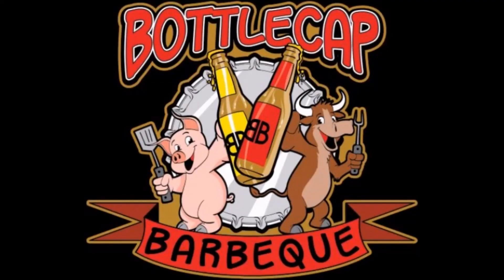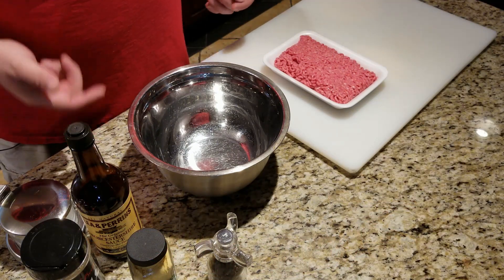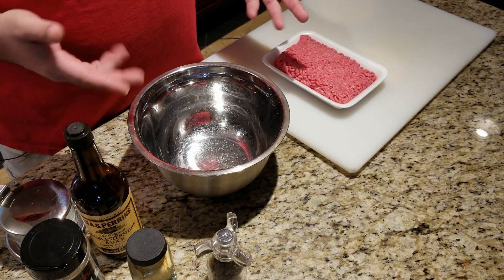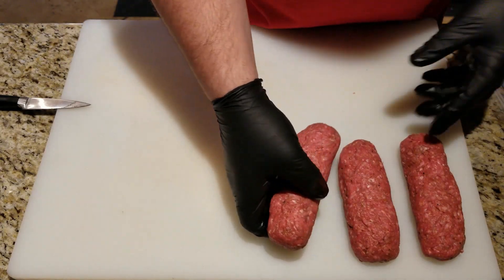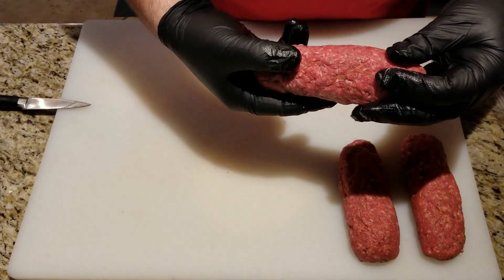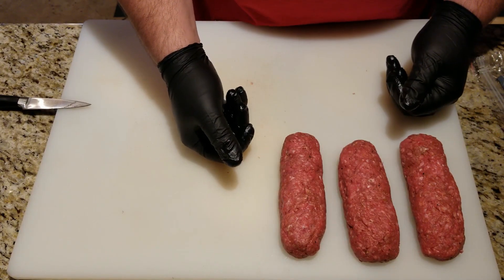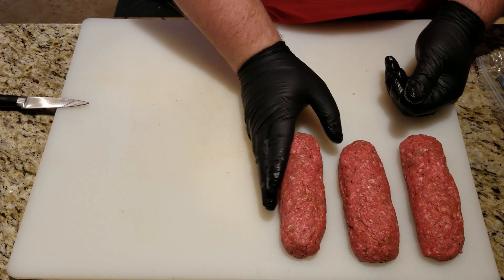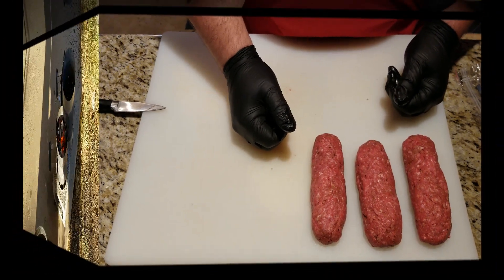Cheese Stuffed Hot Dog | The Fatty Frankie | Home Made Hot Dogs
We all love a Juicy Lucy. But what about the same ooey, gooey cheese factor from a hot dog? Well, now you can have it! This is the Fatty Frankie! A home made all-beef hot dog filled with delicious oozing cheese. You are sure to be a hit at your next tailgate with a tray full of these. Give them a try!